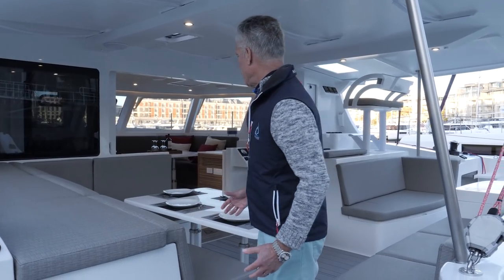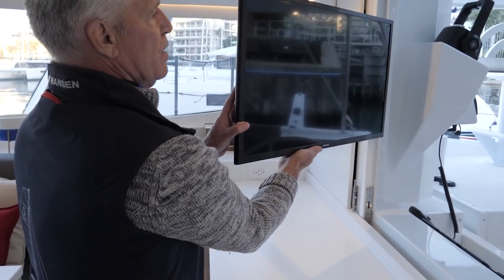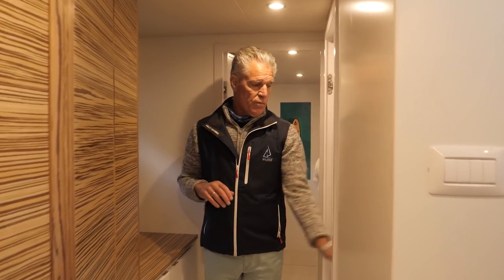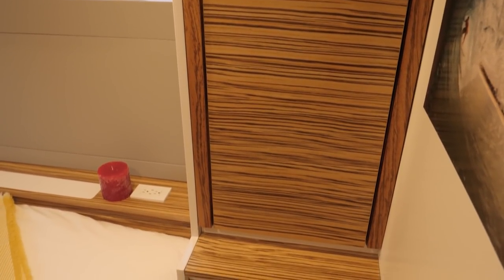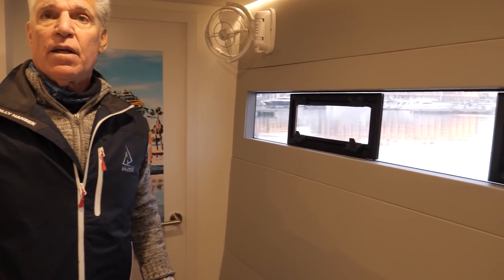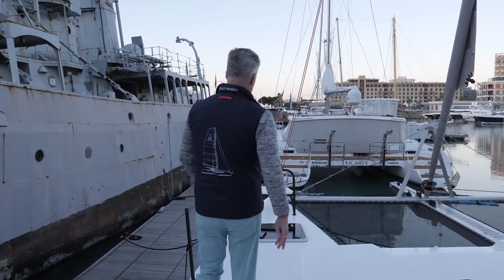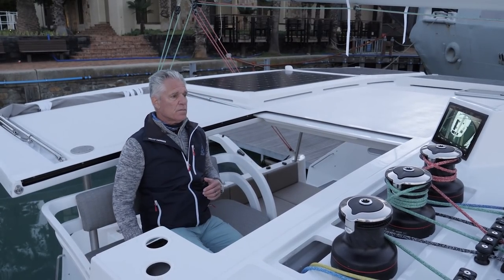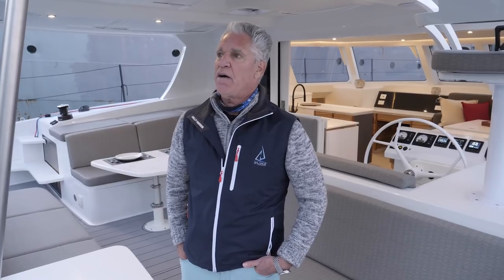Balance 482 Golden Hour Interior Walkthrough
Take an interior tour of the first Balance 482 "Golden Hour" with Balance Catamarans President Phillip Berman.